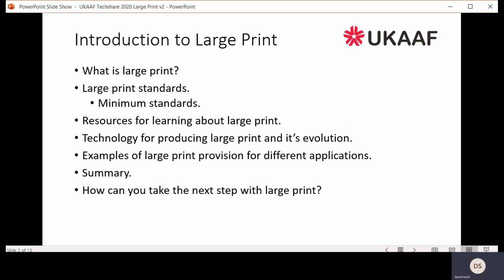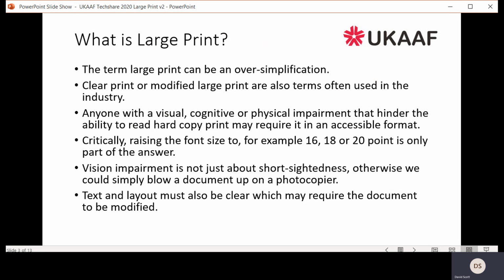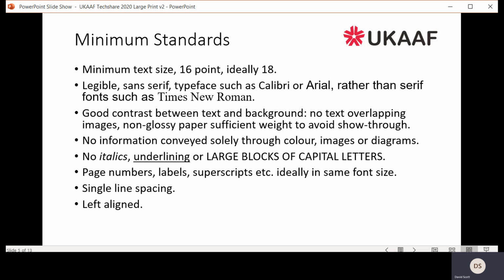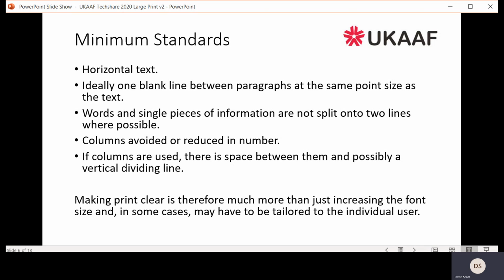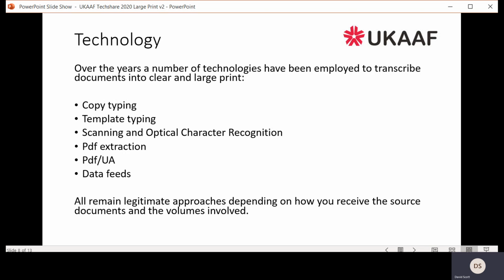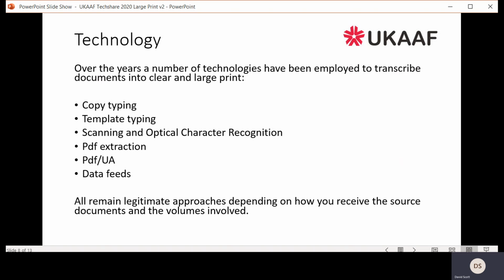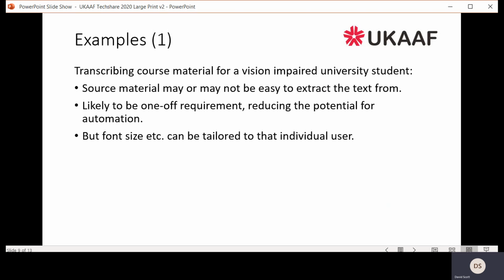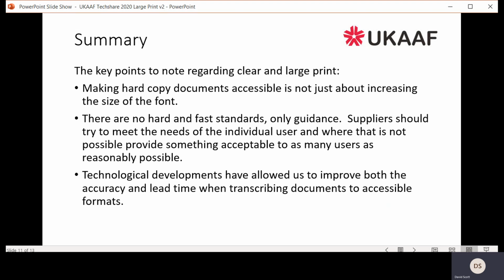UKAAF Introduction to Large Print TechShare Pro 2020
Introduction to large print presented by David Scott, UKAAF subject area lead and Managing Director of Visual Support Trading (VST).